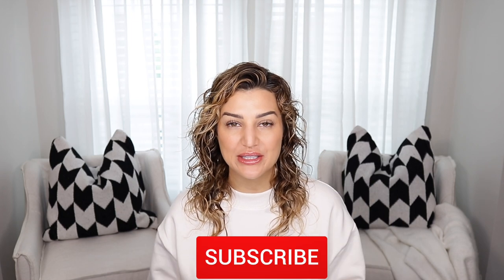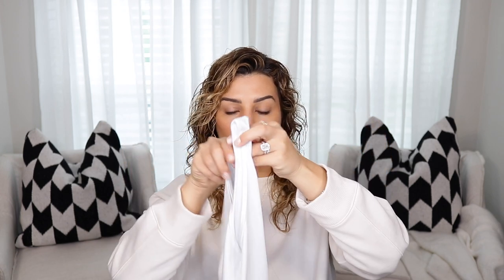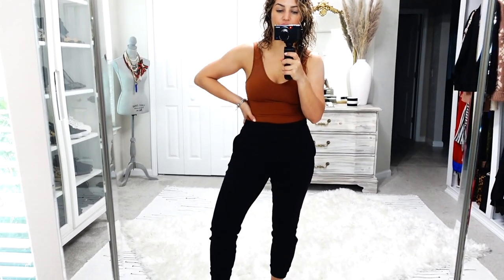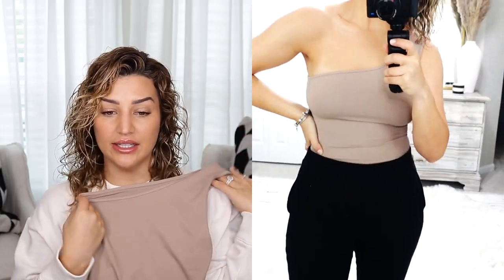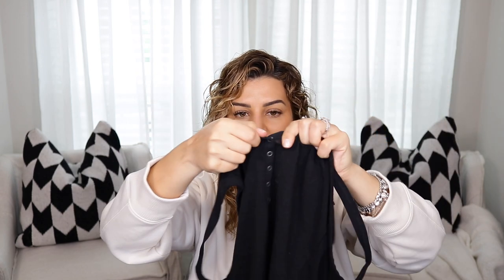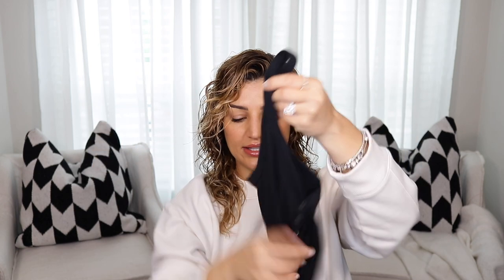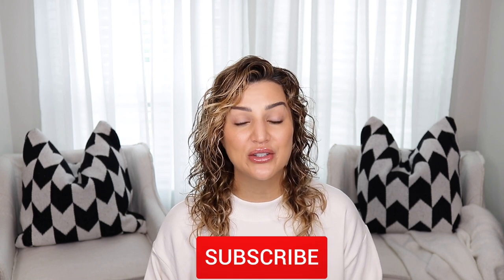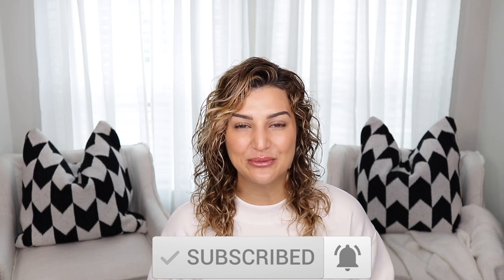ABERCROMBIE & FITCH TRY ON HAUL AND REVIEW OF THE BEST AFFORDABLE BODY SUITS AND SWEATPANTS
This video is all about the best bodysuits and sweatpants from Abercrombie and Fitch. All details are linked below!

Products mentioned ⬇️⬇️⬇️

Leopard bodysuit

Black, white, and camel bodysuit

Black cotton bodysuit- available in store only here is a similar version

One shoulder bodysuit

Black sheer bodysuit

City joggers

Regular classic joggers

Sweater joggers